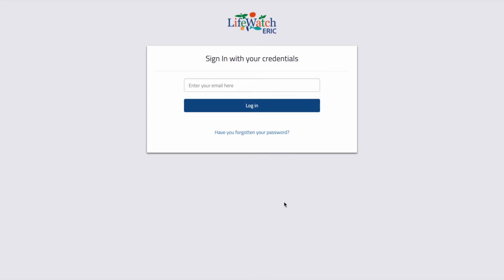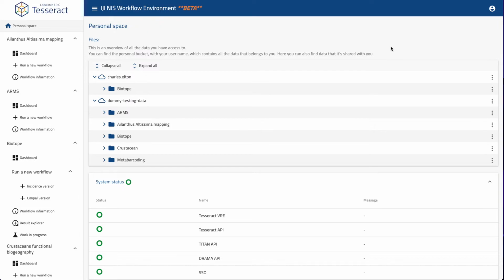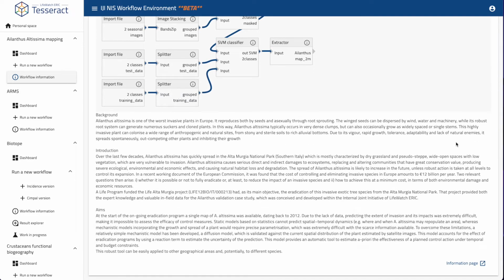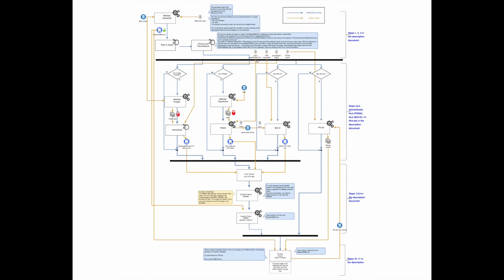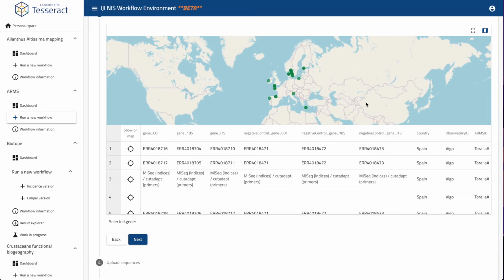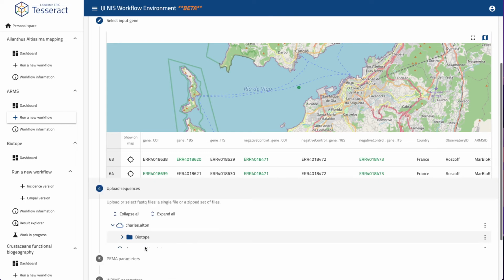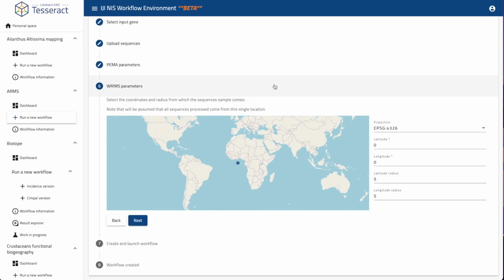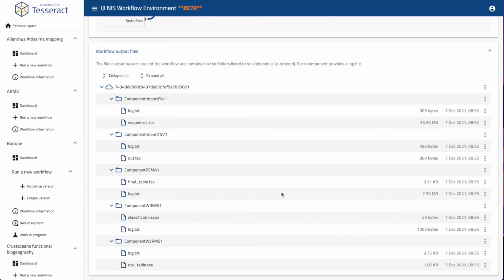2022.09.28 LW Presentation ARMS in EOSC Future